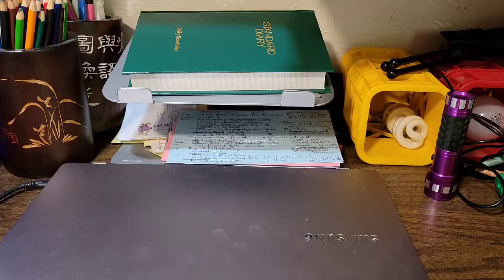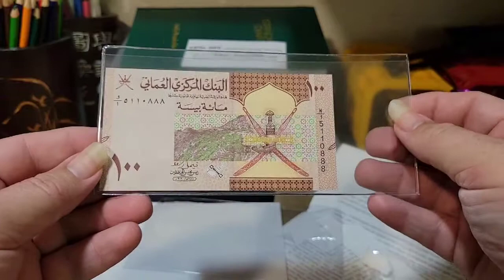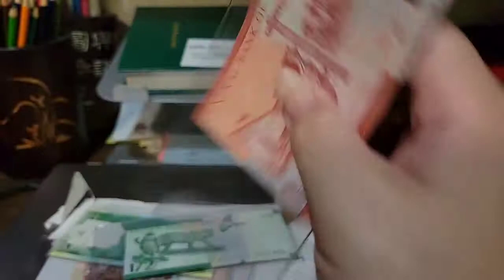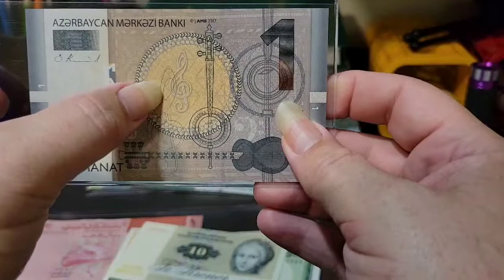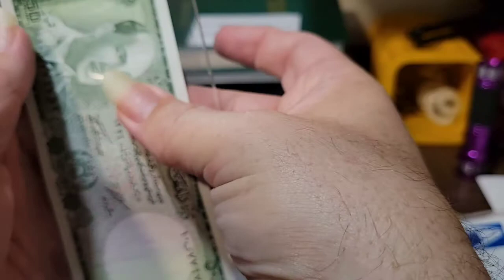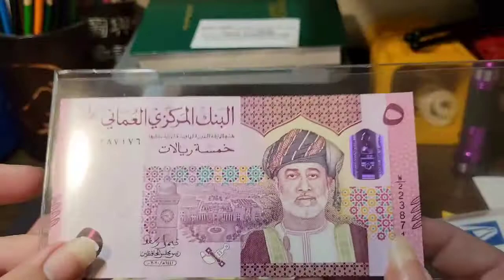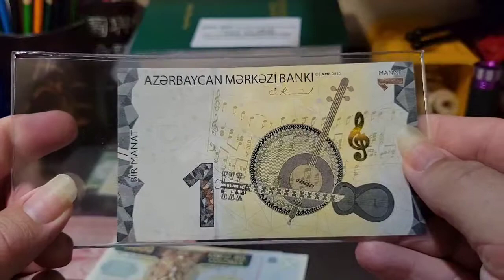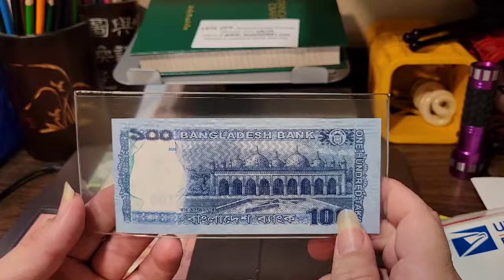Unboxing New Banknotes, July 2021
If you would like to read captions in your own language, please check your settings.  Can't find your language?  Let me know.

I unbox some new notes from noteshobby.com and from the ebay store of Yuri111...